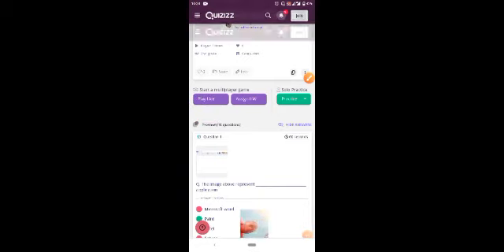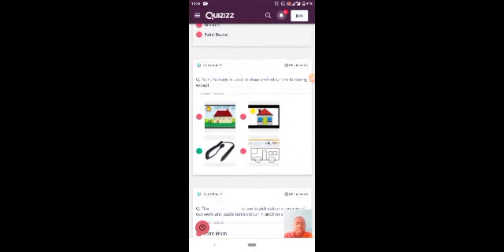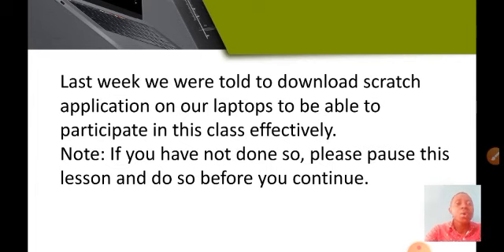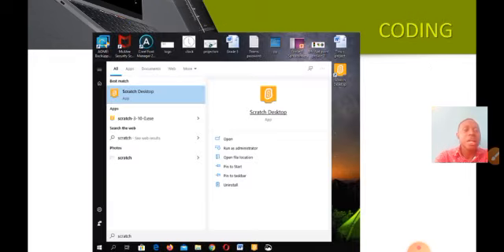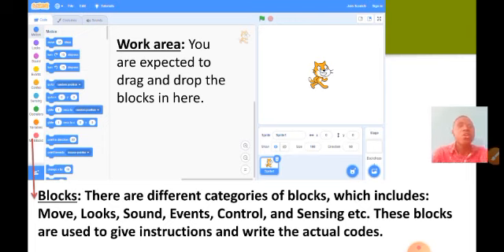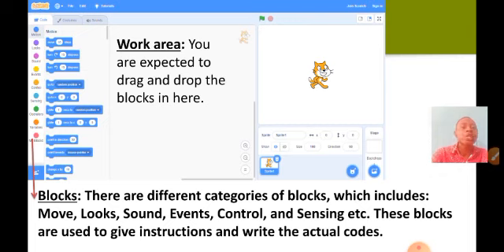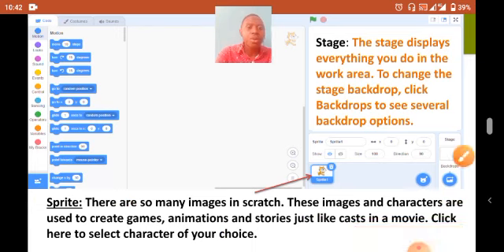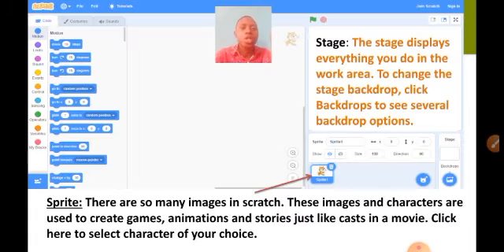17 June 2020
Video from Blessing